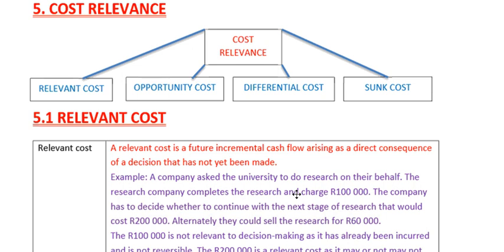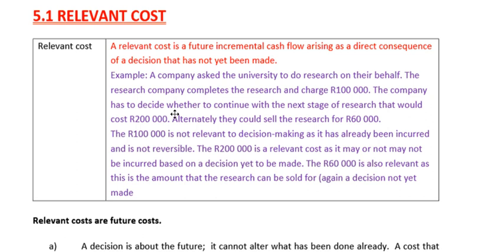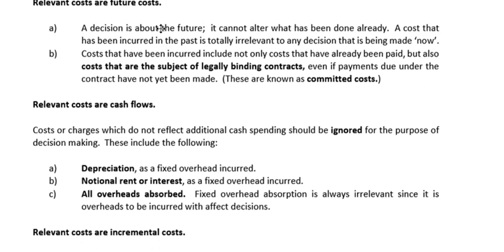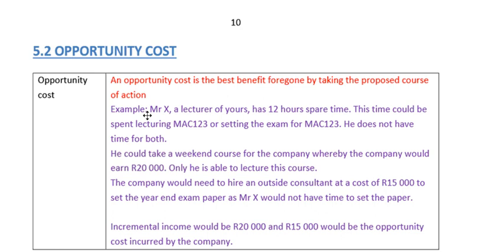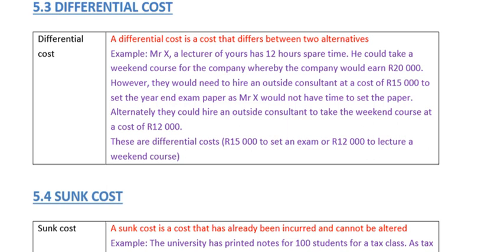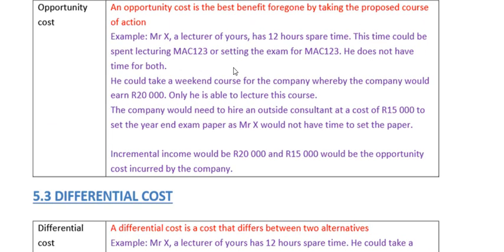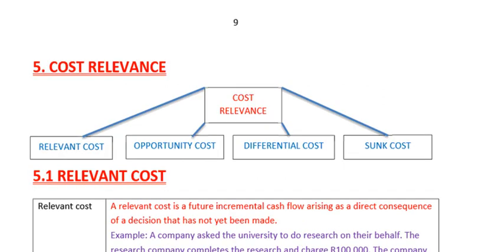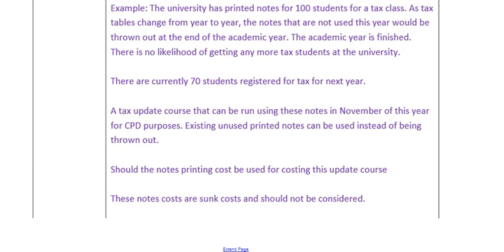MAC3 1 4 COST RELEVANCE